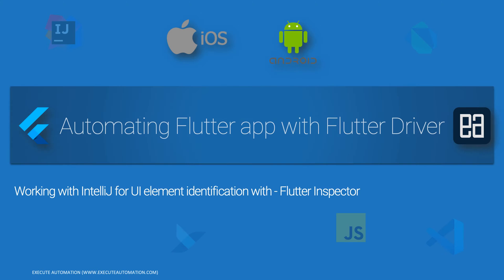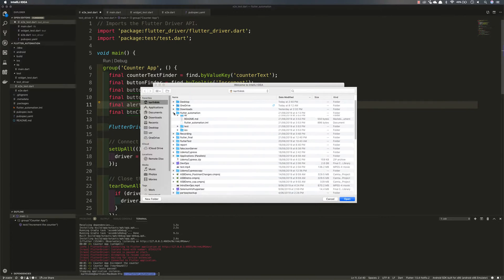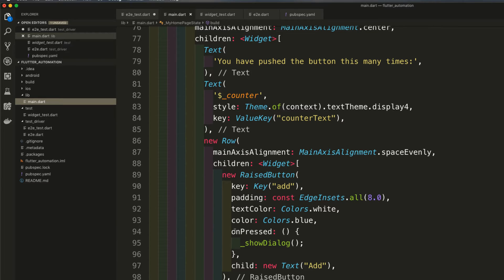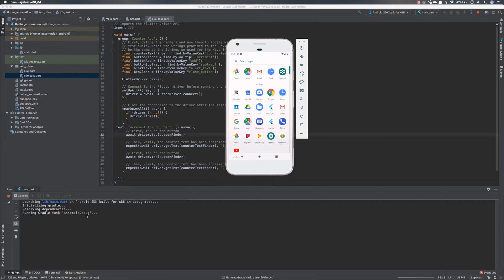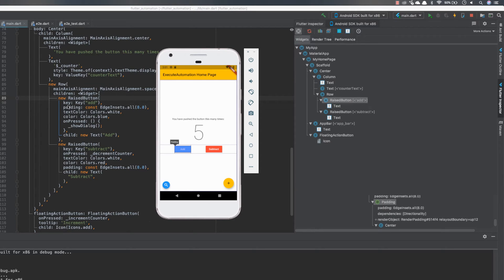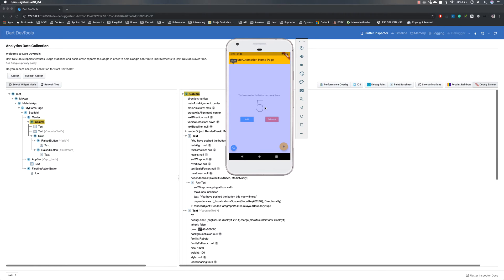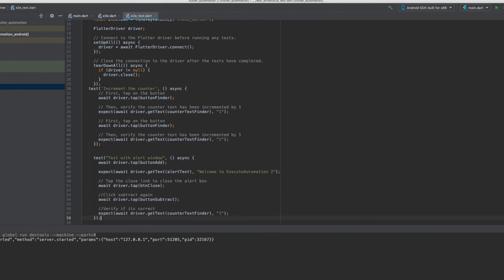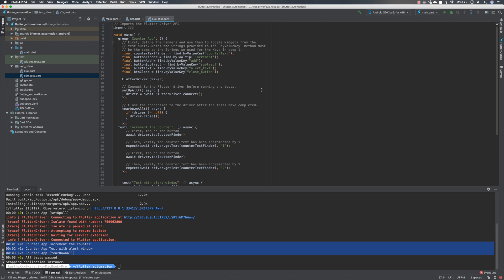Part 6 - Identifying UI element in flutter app with Flutter Inspector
In this video, we will understanding Identifying UI element in flutter application with Flutter Inspector.

We will discuss how we can leverage the power of IntelliJ to identify element in UI for automating application

For complete playlist is available here on Flutter driver automation